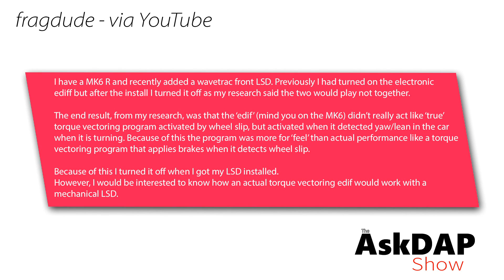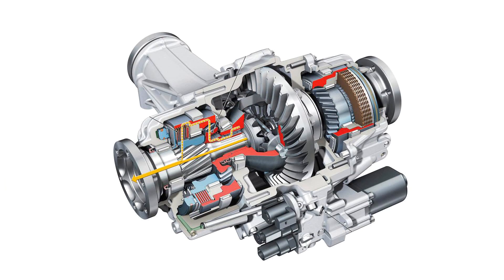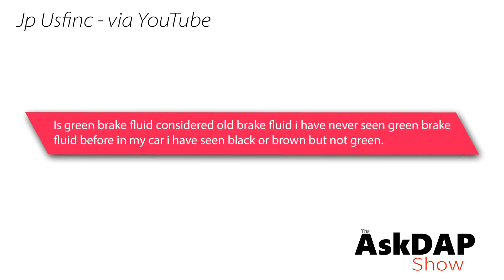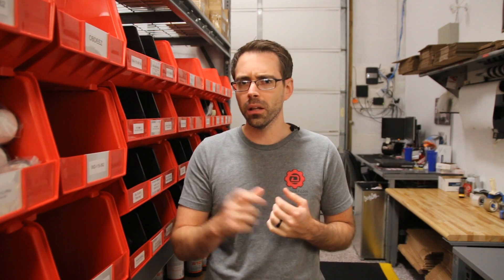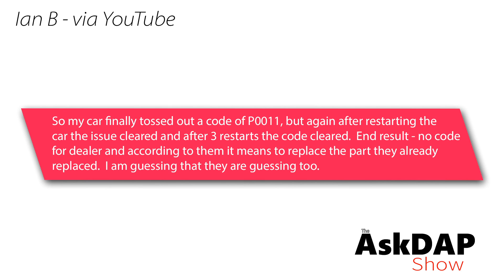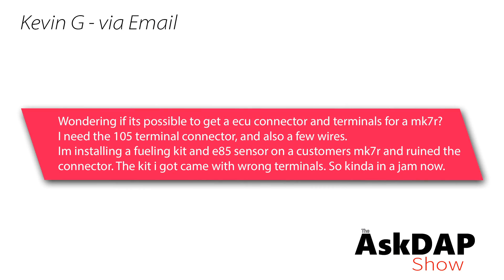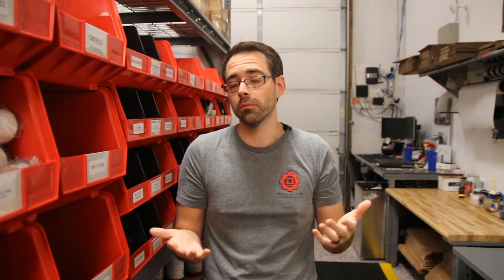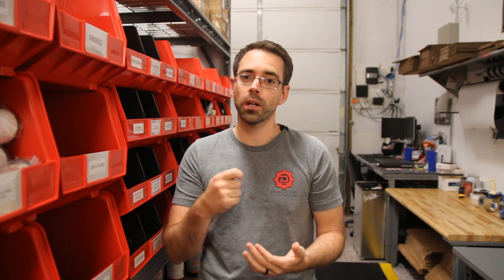Askdap Episode 104 | Re-pinning a MK7 R ECU Connector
0:21 - Q1 - I installed an LSD on my MK6 Golf R,  I originally had the Ediff coding added to my car.  After the install of the LSD I heard this could be an issue.  Can you confirm?

6:49- Q2 - I checked my car and found green brake fluid.  I have not seen this before usually its black or brown.  Is this normal?

8:52 - Q3 - I have a P0011 fault code on my 2.5L VW engine.  The fault erased after 3 starts and Im not sure what the problem is.

11:59 - Q4 - Im trying to find a specific terminal wire in an ECU connector on a MK7 Golf R.  Can you help me find the wire I need?